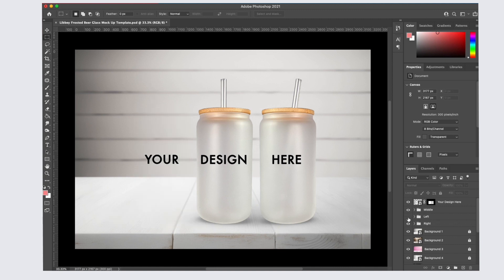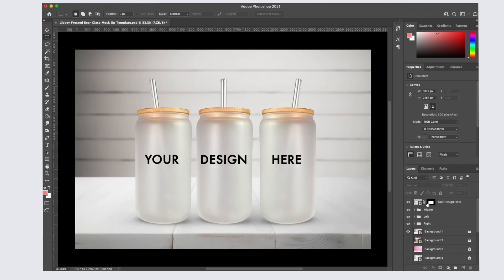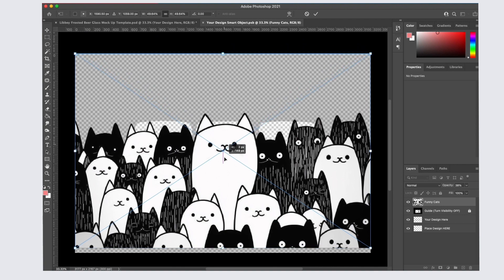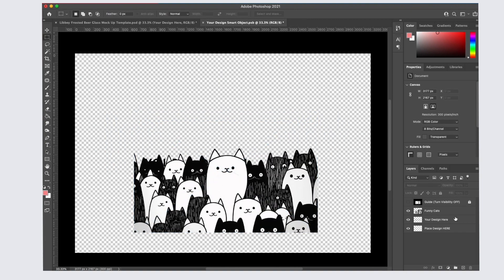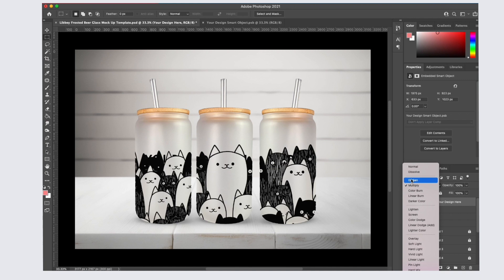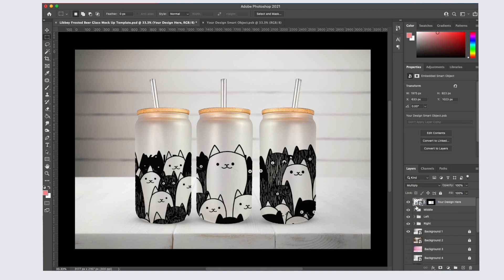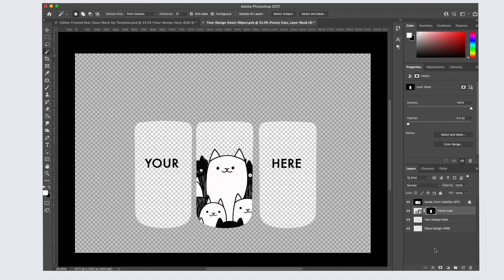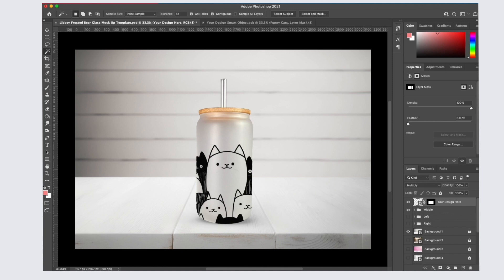16oz Glass Can Mock Up PHOTOSHOP Tutorial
Thank you for purchasing a mock up from my Etsy store! Here is a quick guide on how you can edit it using Photoshop.